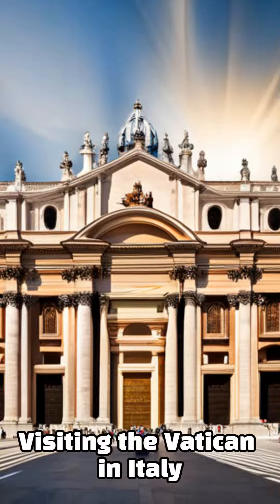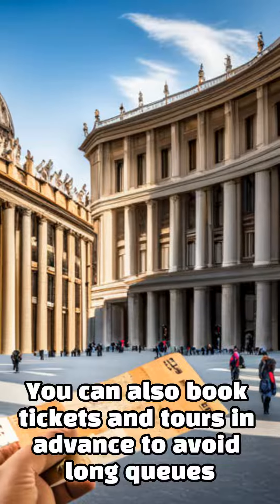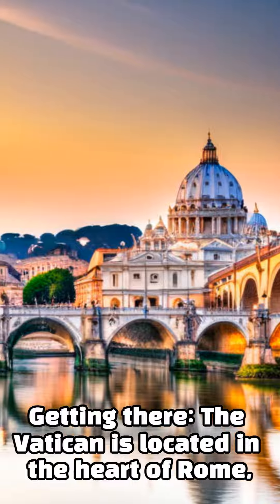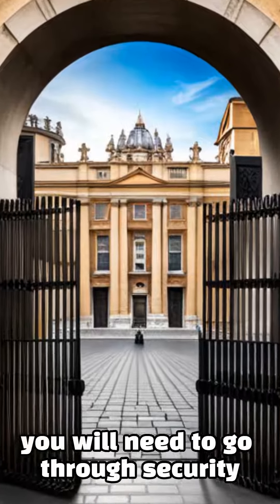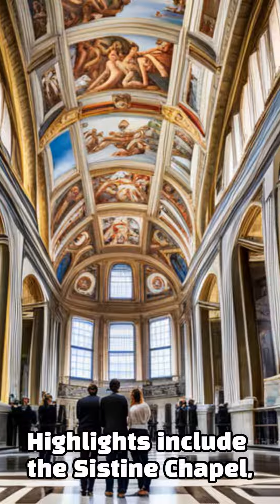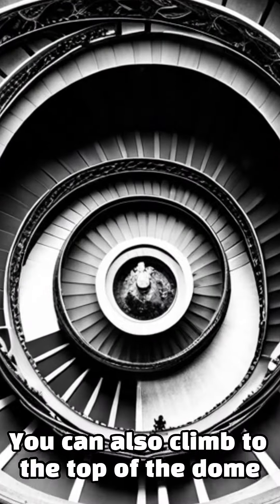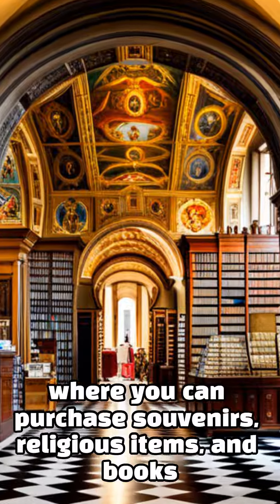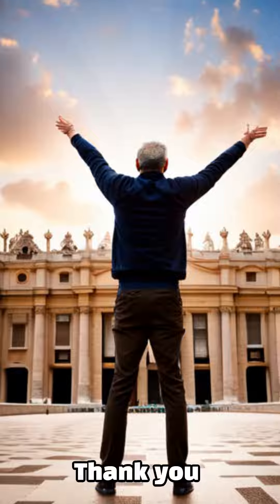how to Visit the Vatican in Italy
Visiting the Vatican can be a truly memorable experience, but it's important to plan your trip carefully to make the most of your time there. Here are some steps to help you plan your visit to the Vatican:

Plan ahead: The Vatican is a popular destination, so it's important to plan ahead to avoid long lines and crowds. You can buy tickets online in advance to skip the line at the entrance.

Dress appropriately: The Vatican is a holy place, so it's important to dress modestly. Men should wear long pants and shirts with sleeves, while women should wear skirts or pants that cover the knees and shirts with sleeves. Hats and sunglasses should also be removed when entering the Vatican.

Check the opening hours: The Vatican Museums and Sistine Chapel are open from Monday to Saturday from 9 a.m. to 6 p.m., with the last entry at 4 p.m. On Sundays, the museums are closed except for the last Sunday of the month when they are open and free of charge.

Consider a guided tour: A guided tour can help you make the most of your time in the Vatican and provide you with interesting insights into the history and art of the place.

Visit St. Peter's Basilica: The Basilica is one of the most impressive attractions in the Vatican and is free to enter. Make sure to check the opening hours, as they may differ from the museums.

Don't miss the Sistine Chapel: The Sistine Chapel is a highlight of any visit to the Vatican. You can access it through the Vatican Museums, and it's recommended to arrive early to avoid crowds.

Respect the rules: The Vatican is a holy place, so it's important to be respectful of the rules and the people around you. Photography is not allowed in the Sistine Chapel, and touching the artwork is strictly forbidden.

By following these steps, you can make the most of your visit to the Vatican and enjoy a memorable experience.